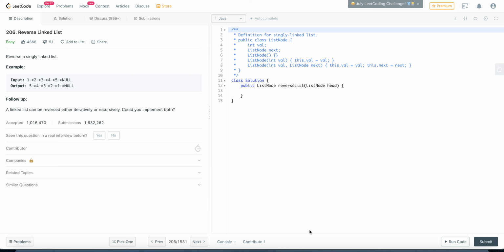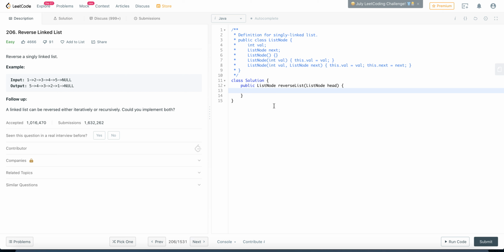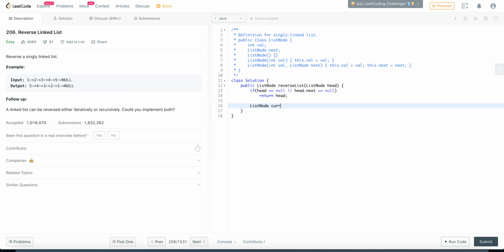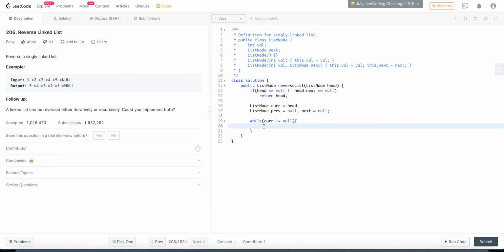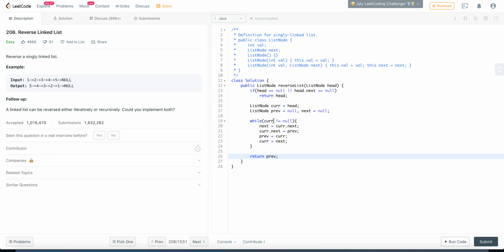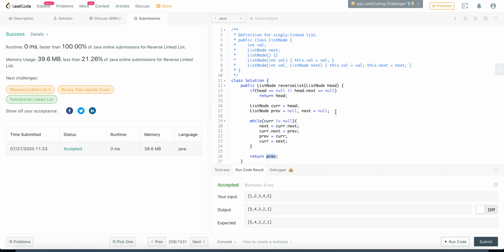LeetCode - Reverse Linked List